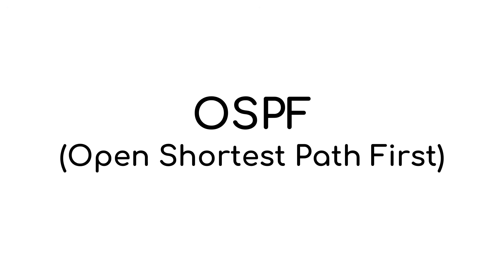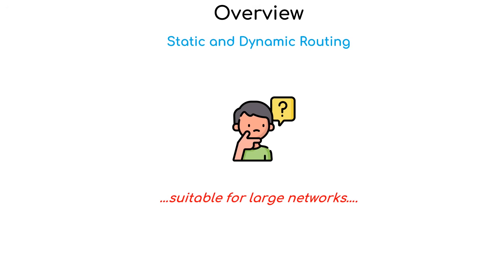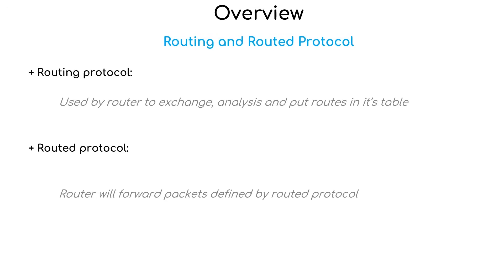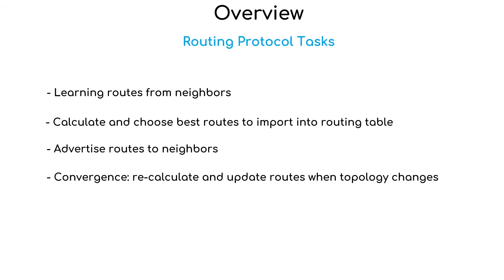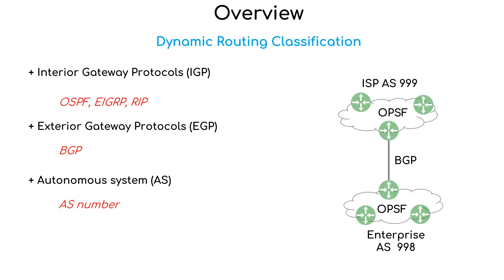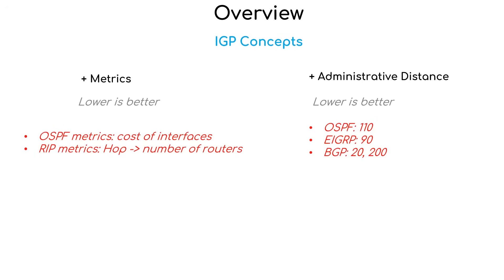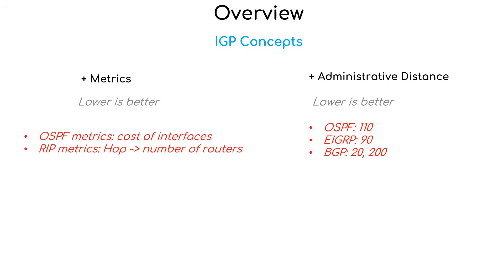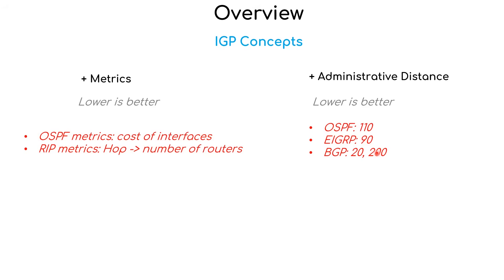CCNA Labs08: Basic Dynamic Routing